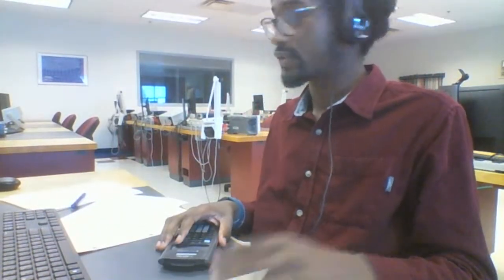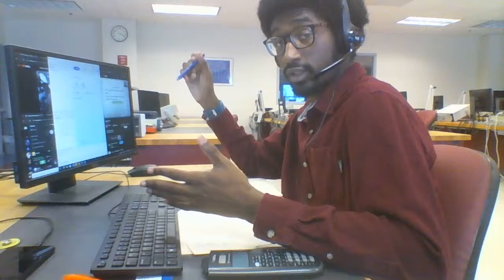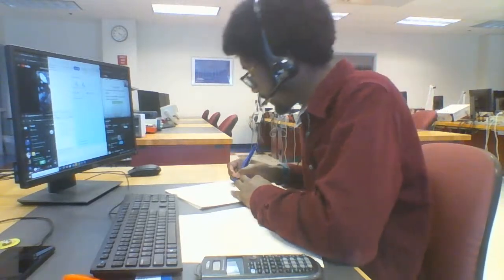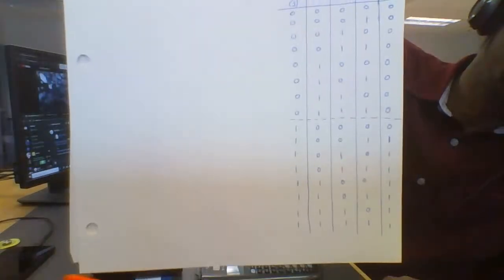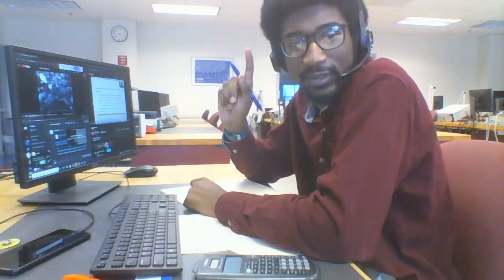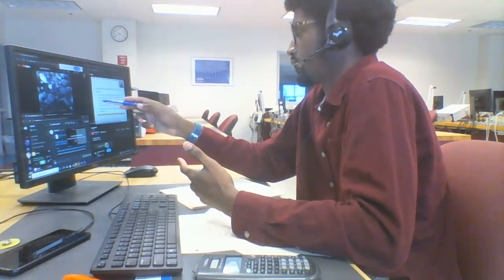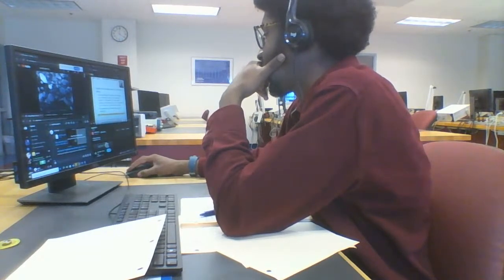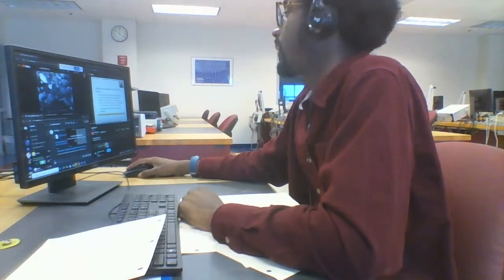Making some Cool Stuff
My camera sucks so sorry